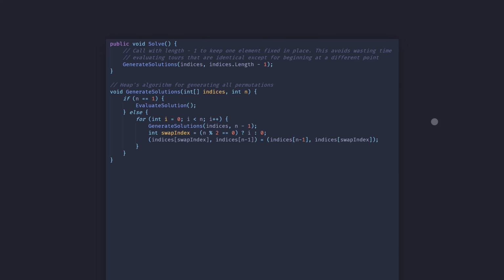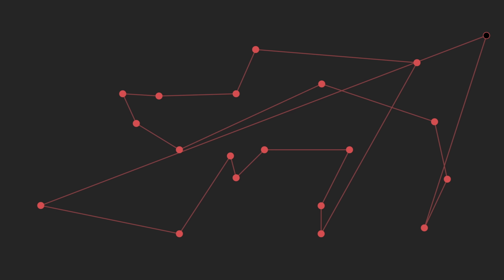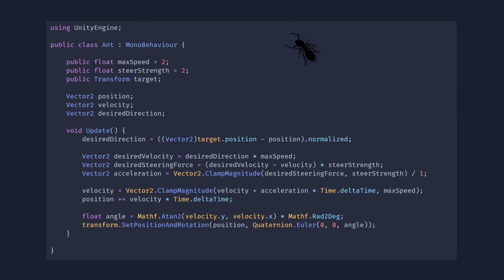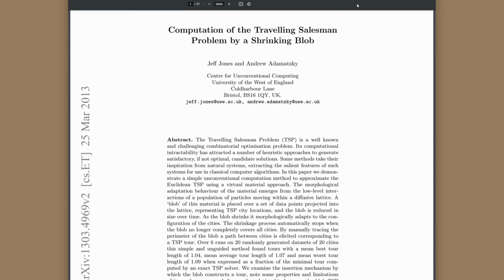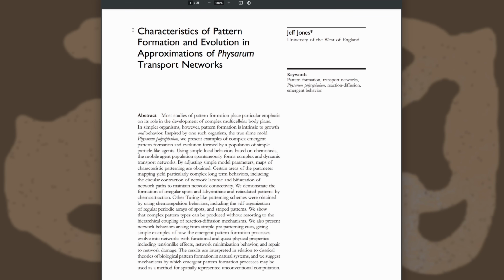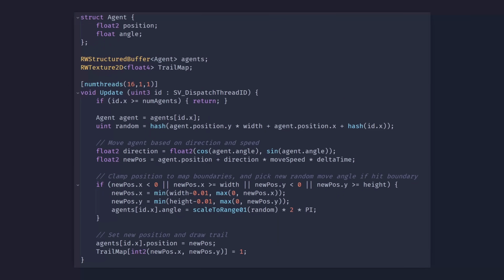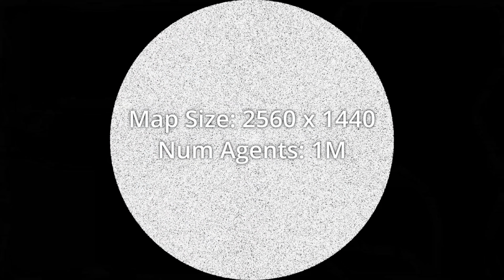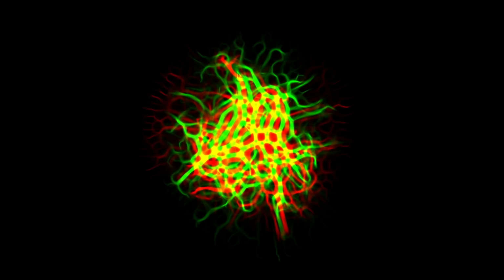Coding Adventure: Ant and Slime Simulations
A small exploration of an algorithm inspired by ants, and some little experiments into simulating some of the behaviour of ants and slime moulds. I hope you enjoy!

Chapters:
0:00 Intro
0:17 Traveling Salesperson Problem
1:36 Ant Colony Optimization
4:37 Creating a Visual Ant Simulation
9:15 Unleashing the Ants!
10:16 Side-tracked by Slime
14:07 Single Slime Experiment
16:02 Multiple Slime Species

A New Horizon by Cloud Wave
Selfless by Eleven Tales
Reel by Anbr